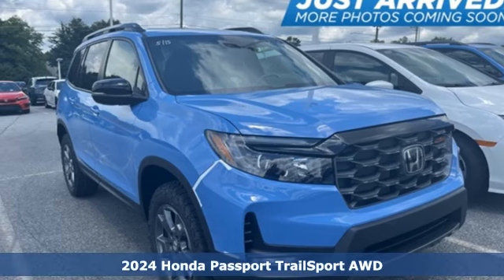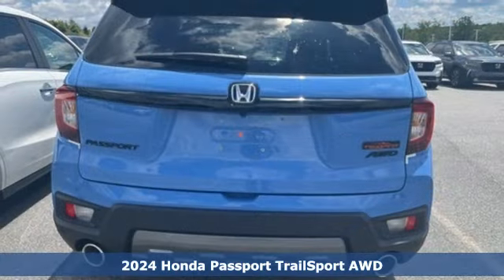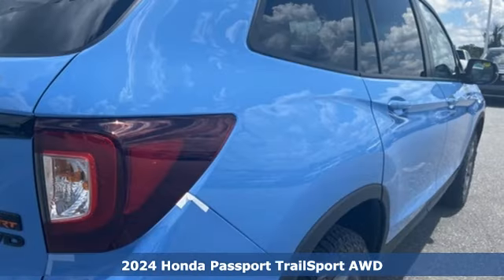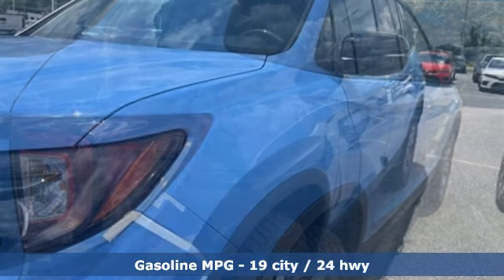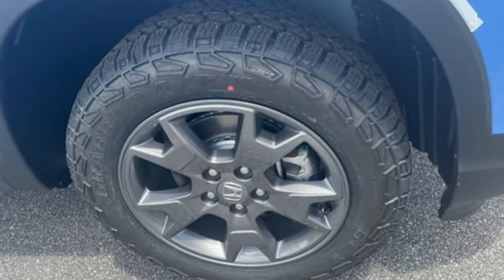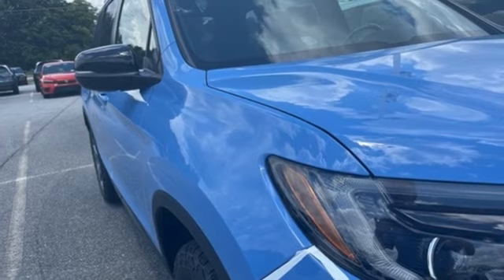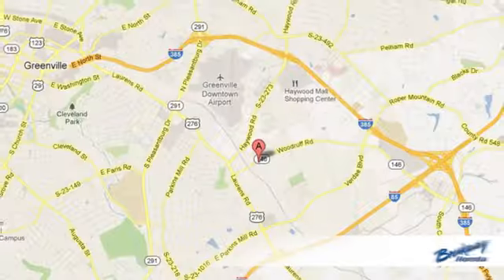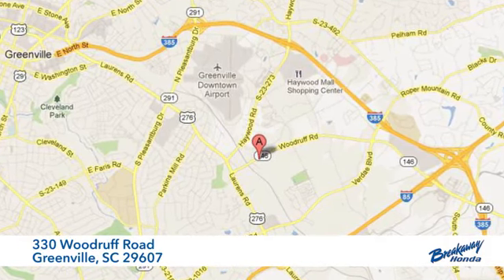New 2024 Honda Passport Greenville SC Easley, SC RB018067 - SOLD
Year: 2024
Make: Honda
Model: Passport
Trim: TrailSport
Engine: 3.5L V6 24V SOHC i-VTEC
Transmission: 9-Speed Automatic
Color: Blue
Interior: B-638p/Black
Stock #: RB018067
VIN: 5FNYF8H60RB018067
Quite possibly the perfect car for you! Includes the FAMILY PLAN!! Lifetime oil changes, 3 day exchange program, lifetime loaner cars, and much more! 2024 Honda Passport TrailSport

Address:
330 Woodruff Road